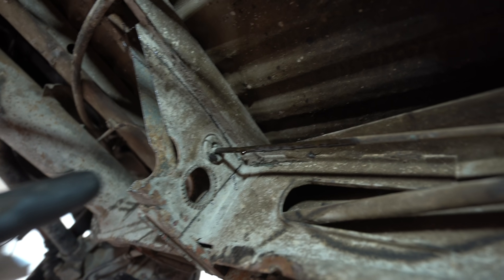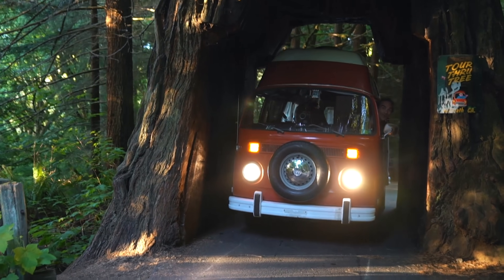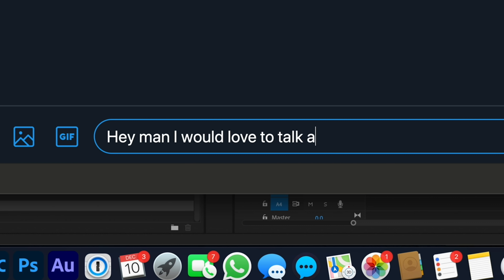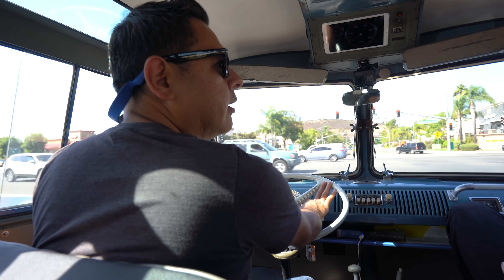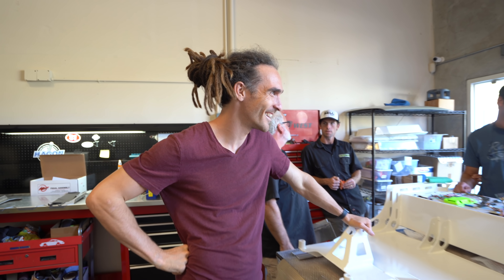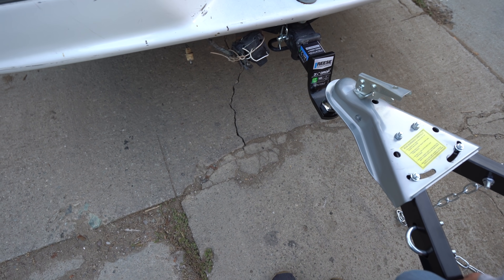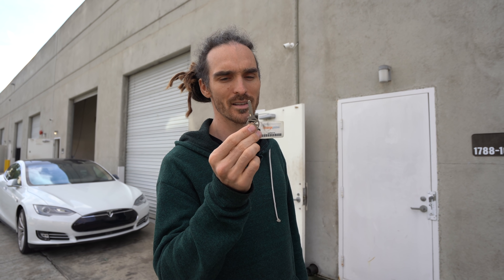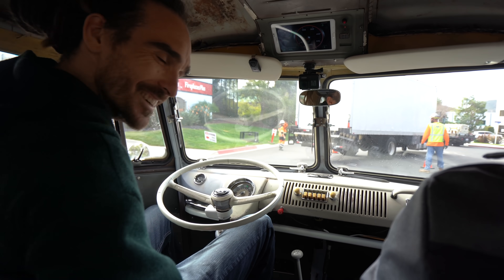How I Built An Electric Tesla Powered Classic VW Bus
I converted my classic VW bus to electric using Tesla parts. I'm getting it ready for van life! I’ve never felt such a big sense of achievement from a project and I’m so excited to show you!

This was all filmed before COVID-19

Thanks To Ben & Justin For Helping Film & Edit